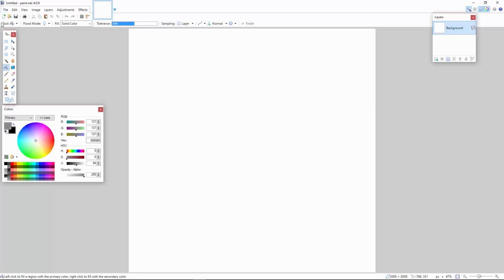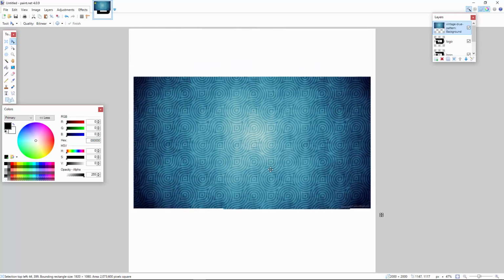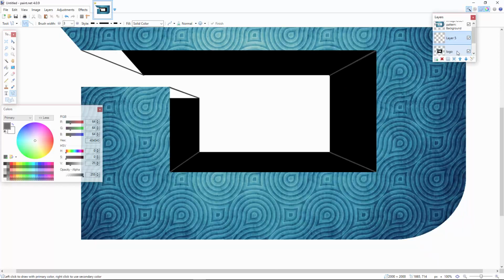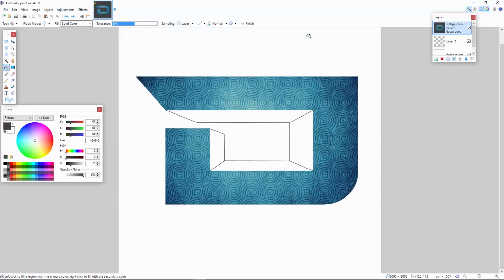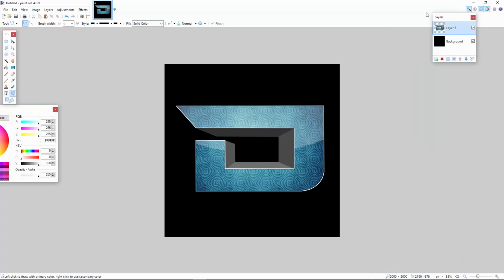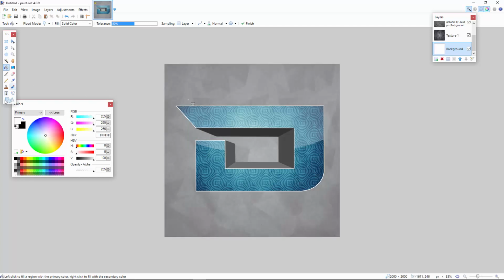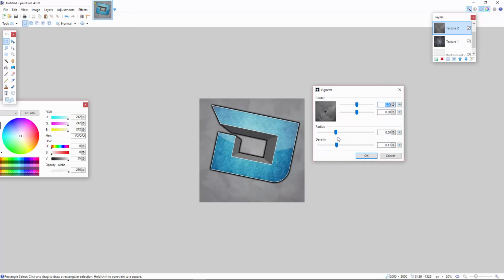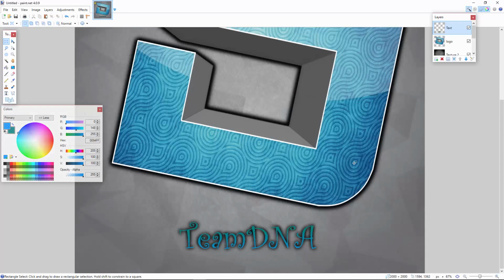Making the DNA logo (How to make a clan logo) Paint.net- without photoshop